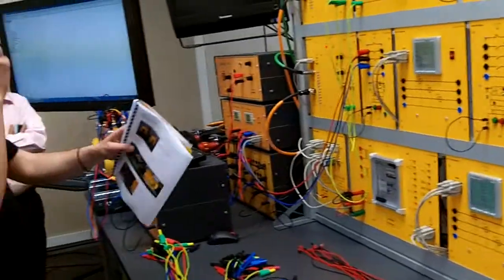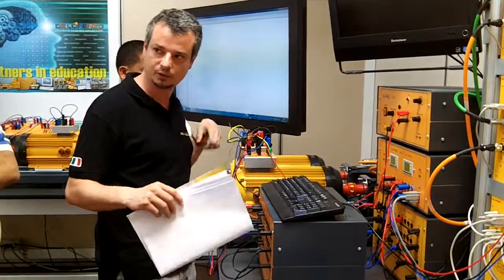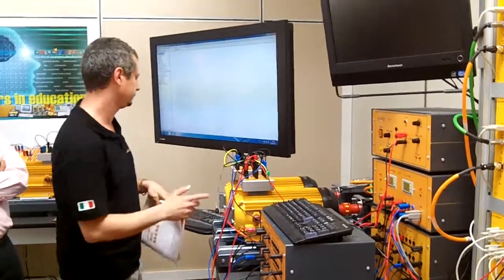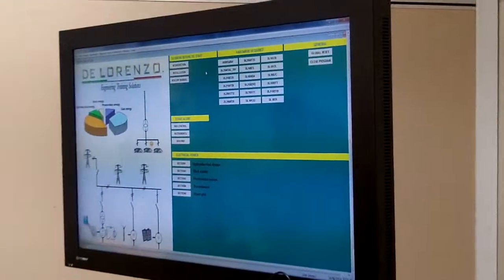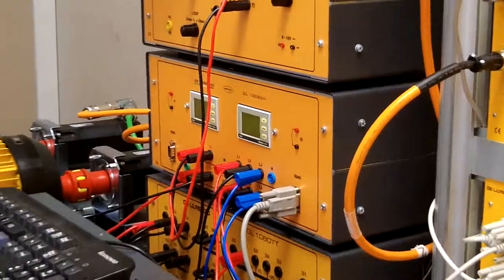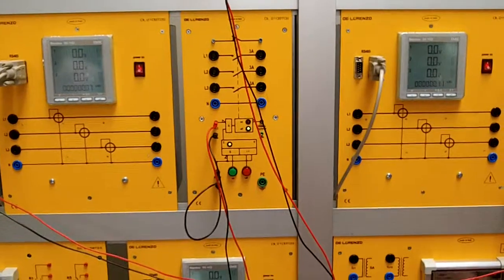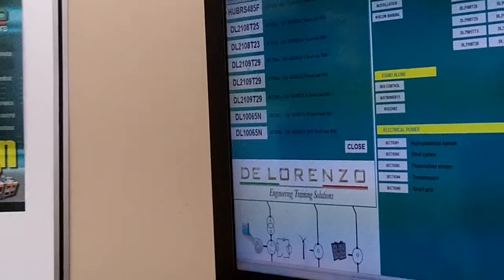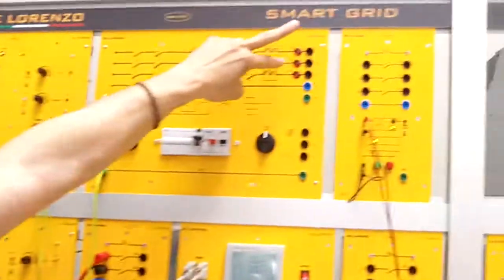DL SGWD - Smart Grid experiments 2